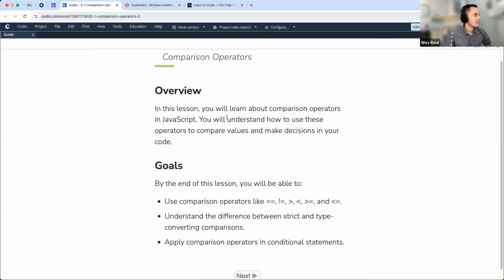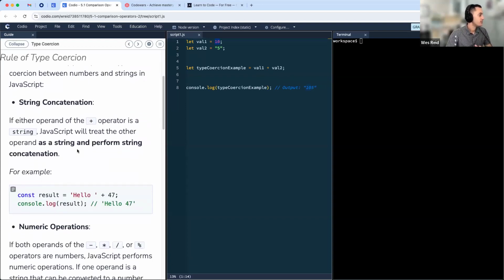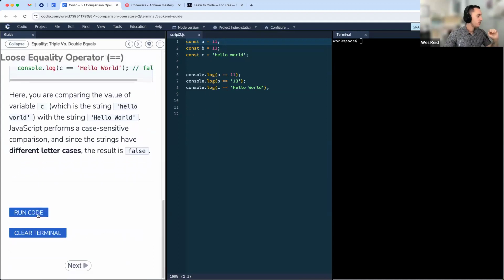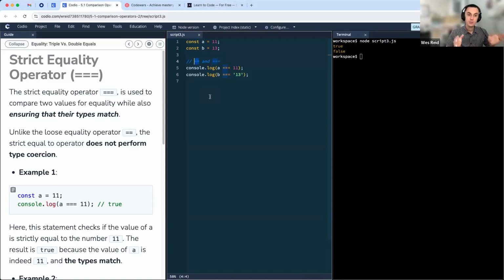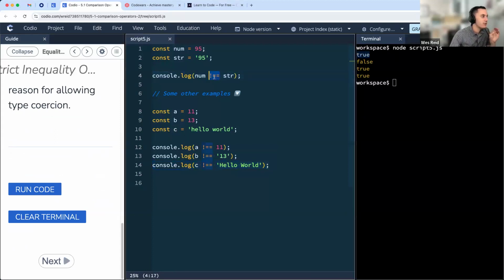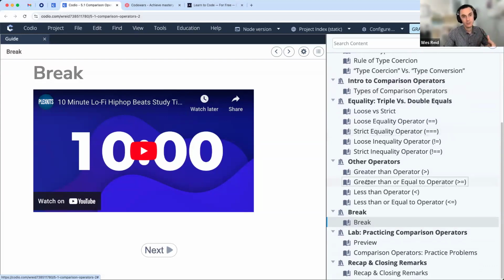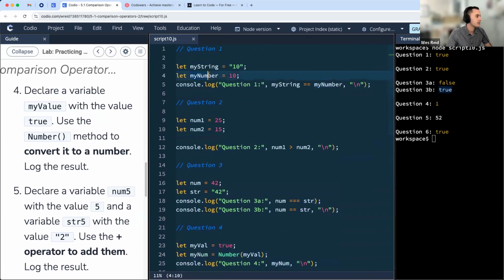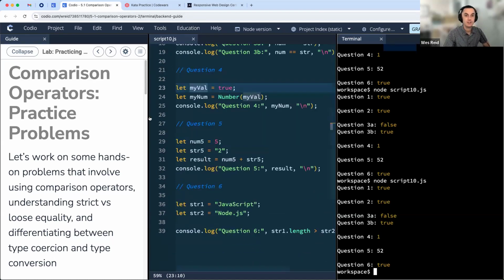What Are JavaScript Comparison Operators?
JavaScript comparison operators are used to compare two values and return a boolean result (true or false), enabling decision-making in code. These operators include equality (==), strict equality (===), inequality (!=, !==), and relational operators such as greater than (›) and less than (‹). JavaScript comparison operators are fundamental for controlling logic in conditions, loops, and dynamic user interactions.

The key difference in JavaScript comparison operators lies in how values are evaluated. The loose equality operator (==) performs type coercion by converting values before comparison, while the strict equality operator (===) compares both value and data type without conversion. These operators are widely used in real-world applications such as form validation, filtering datasets, and handling user input, making them essential for writing reliable and predictable JavaScript code.

# Q&A
JavaScript comparison operators are symbols used to evaluate relationships between two values and return a boolean result (true or false). They are essential for conditional logic in programming and are used in statements like if, else, and loops. Common operators include ==, ===, !=, !==, ›, ‹,›=, and ‹=.

The == operator compares values after performing type coercion, meaning it may convert values to match types before comparison. The === operator compares both value and data type without conversion. For example, "10" == 10 returns true, while "10" === 10 returns false. Using === helps avoid unexpected behavior.

*What is type coercion in JavaScript?*
Type coercion is the automatic conversion of one data type to another during comparison or operation. It occurs when using loose equality (==). For example, a string may be converted into a number before comparison. While useful in some cases, type coercion can lead to confusing results if not understood.

*What are relational operators in JavaScript?*
Relational operators compare values to determine order or magnitude. These include greater than (›), less than (‹), greater than or equal to (›=), and less than or equal to (=). They are commonly used in filtering data, validating input ranges, and controlling loops in applications.

*Why is strict equality (===) recommended in JavaScript?*
Strict equality (===) is recommended because it ensures both value and data type match, avoiding implicit conversions. This makes code more predictable and reduces bugs caused by unexpected type coercion. It is considered best practice in modern JavaScript development.

*How are comparison operators used in real-world JavaScript?*
JavaScript comparison operators are used in scenarios such as validating user input, controlling application flow, filtering datasets, and implementing business logic. They help determine outcomes based on conditions, making them essential for both frontend and backend development.

# KEY TAKEAWAYS
- JavaScript comparison operators return true or false
- == performs type coercion, while === does not
- Strict equality (===) is safer and recommended
- Relational operators compare value magnitude
- Comparison operators power conditional logic in code
- Understanding type coercion prevents unexpected results
- These operators are essential in real-world applications

# CHAPTERS
00:00 What Are JavaScript Comparison Operators?
07:10 What Is Equality (==) in JavaScript?
16:30 What Is Strict Equality (===)?
26:40 What Is Type Coercion and Why It Matters?
38:20 What Are Inequality Operators (!= and !==)?
49:50 How Do Relational Operators Work (›, ‹, ›=, ‹=)?
1:01:10 Common Mistakes with JavaScript Comparisons
1:10:00 When Should You Use === Instead of ==?

# This video answers common questions including:
- What is the difference between == and === in JavaScript?
- How do relational operators work in JavaScript?
- Why should you use strict equality in JavaScript?
- What are common comparison mistakes in JavaScript?
- How are comparison operators used in real applications?

# Learning Path
This video is part of the How JavaScript Works: JavaScript Fundamentals for Web Development learning path.